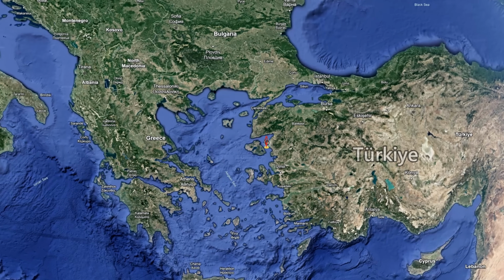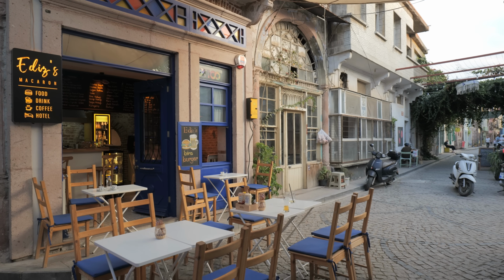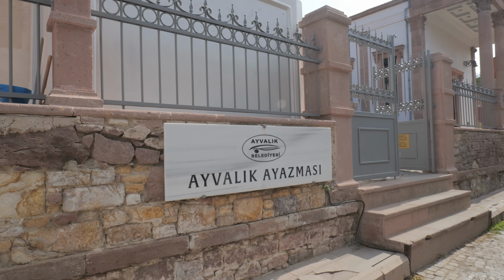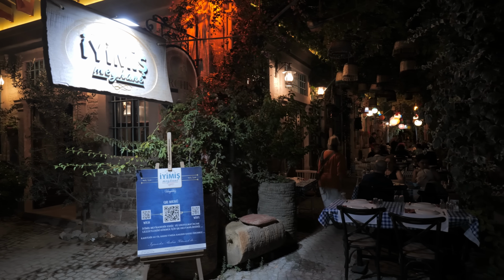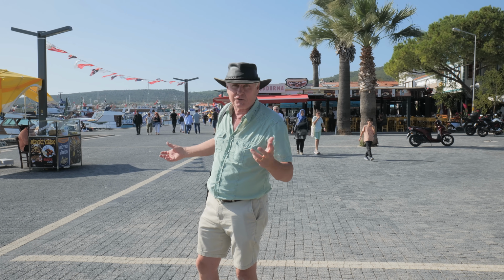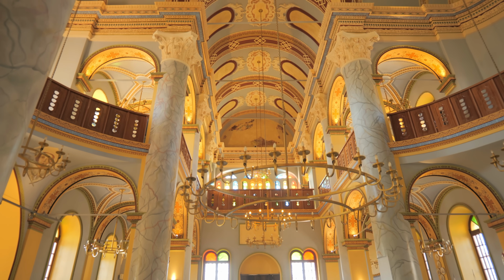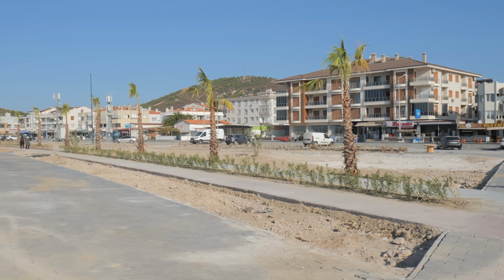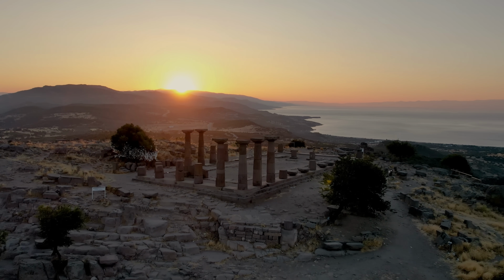WHY ARE AYVALIK AND CUNDA HIDDEN GEMS! (YouTube'de Türkçe altyazılı seçebilirsiniz)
On the Aegean coast north of Izmir is a quaint resort called Ayvalık a resort Türks keep for themselves, along with Cunda Island and Sarımsaklı Beach this area has a lot to offer any foreign traveller or holiday maker, but there doesn't seem to be many foreigners going there! Originally a Greek Christian community, much of the resort still retains it's old heritage, including beautifully restored Churches and old stylish Greek and Ottoman houses.